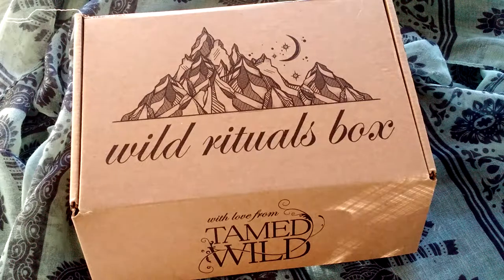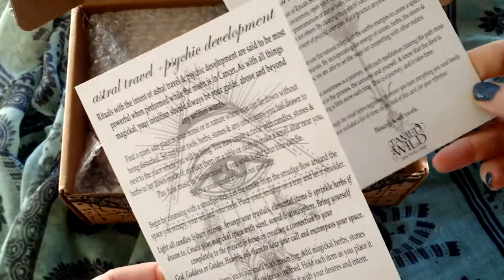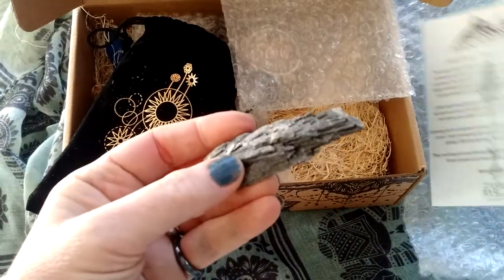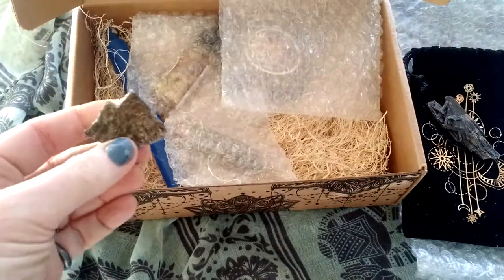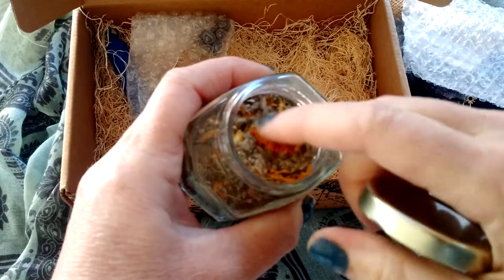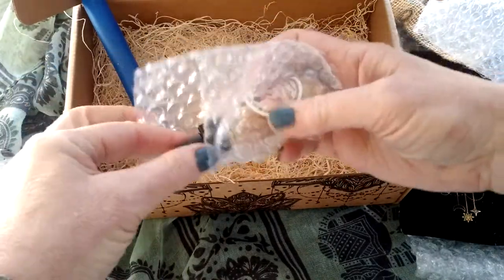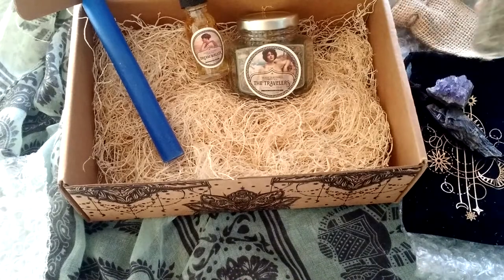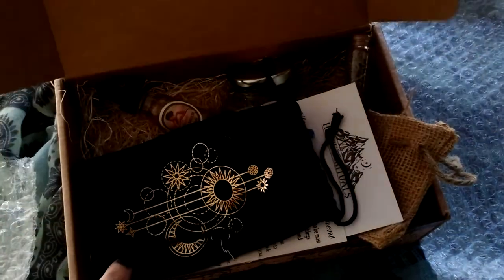Unboxing of the House of Rituals Box for Dec 2017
subscription box for witchcraft